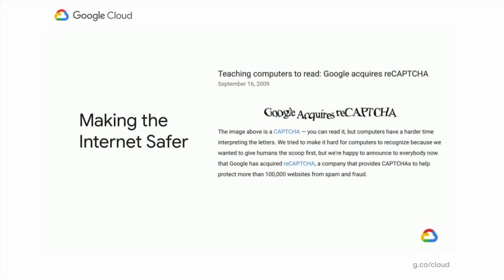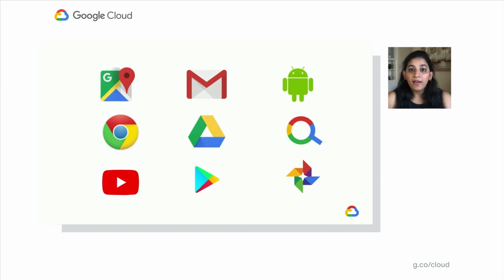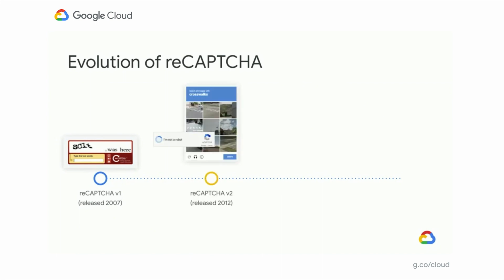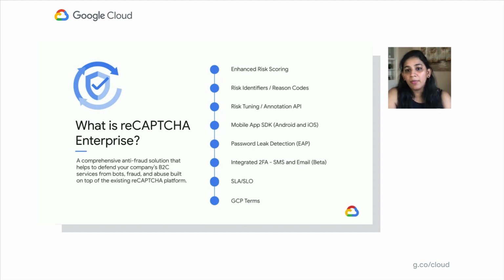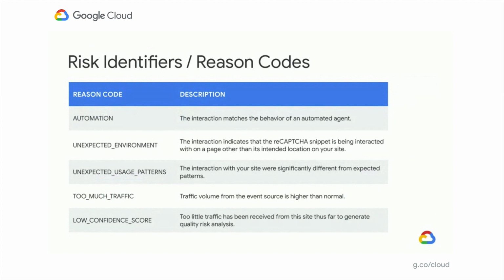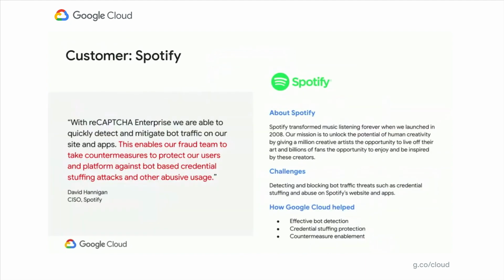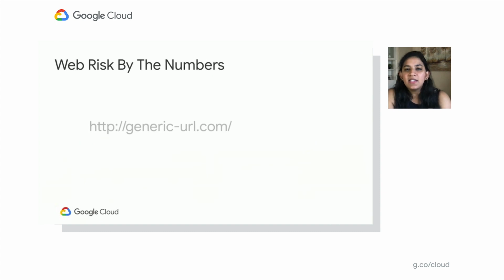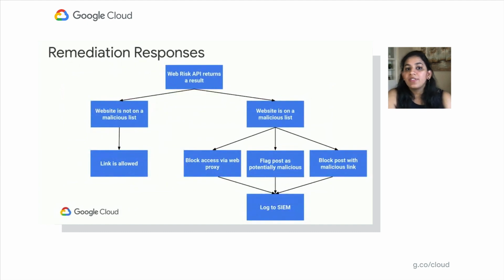Protect your customers from fraud and abuse with Google Cloud user protection suite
Your users are critical to your business, and you need security controls to keep them—and your business—safe. Learn about three new user protection services, built from years of Google Cloud technology and experience keeping users safe on the web. Learn how you can reduce online fraud (chargebacks, hijackings, and abuse) with reCAPTCHA Enterprise and detect malicious links with the Web Risk API.

Speaker: Varsha Datta

SEC107

event: Google Cloud Next 2020; re_ty: Publish; product: Cloud - Security and Identity - Web Risk, Cloud - Security and Identity - reCAPTCHA Enterprise; fullname: Varsha Datta; event: Google Cloud Next 2020;